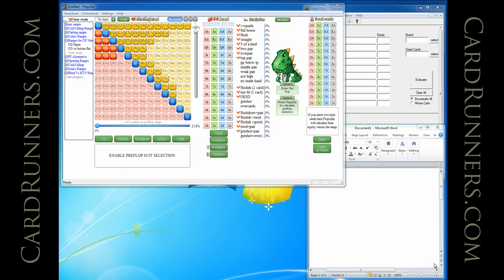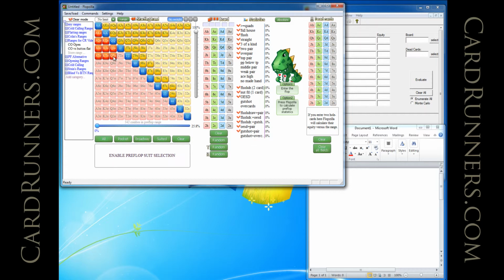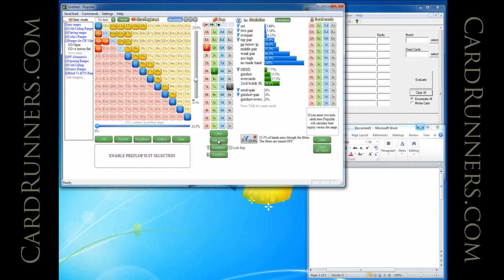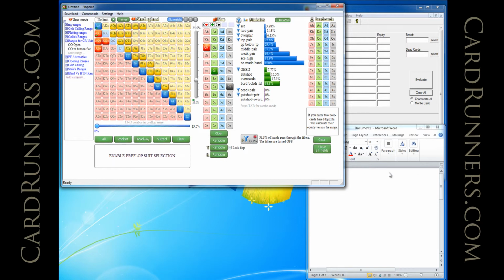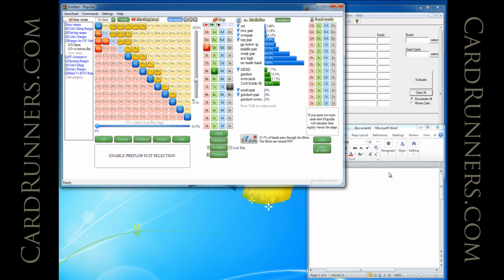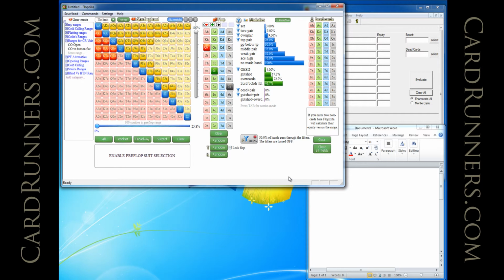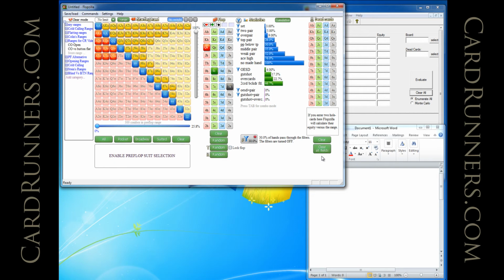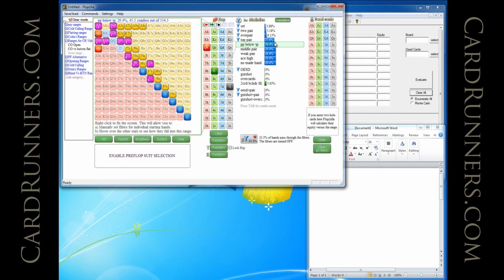CardRunners Preview with Matthew Janda 11.21.12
Classroom: Analyzing Board Textures

In this classroom style video, Matt randomly generates board textures and discusses how he believes each player should play their range against strong opponents.